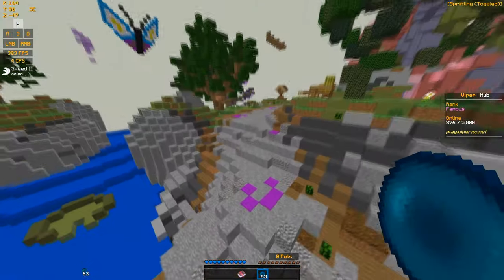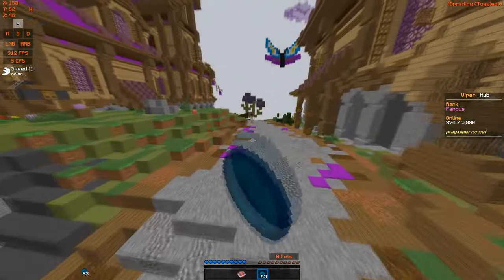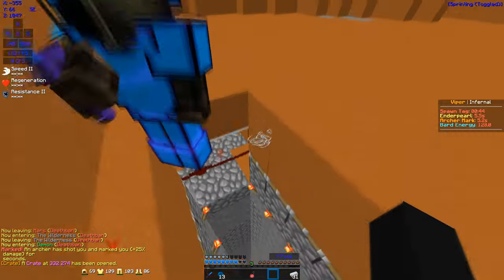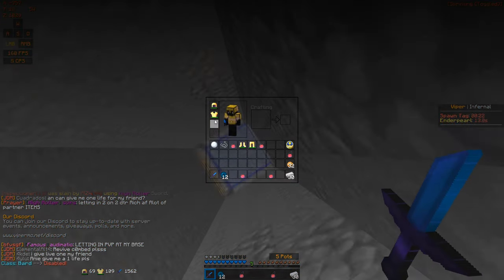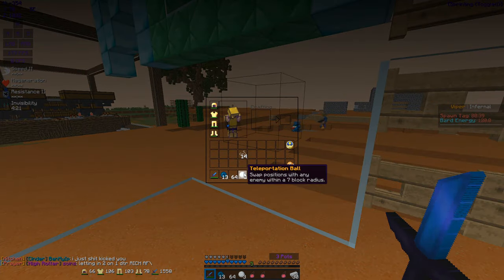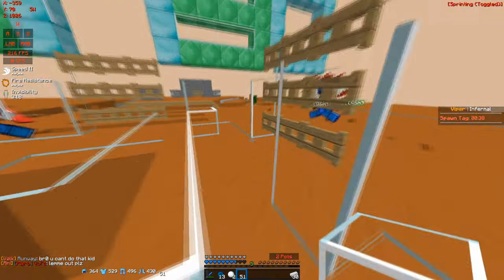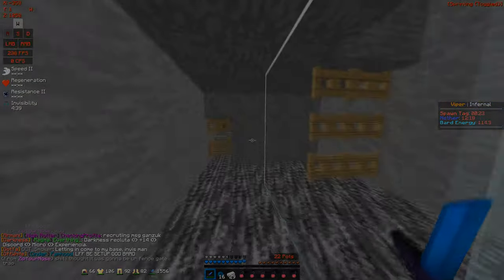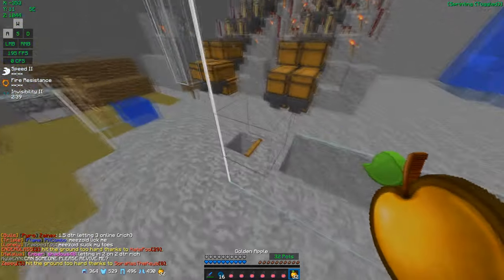OP HIDDEN WALL PUSHER TRAP - Living Like A Trapper #3 | Minecraft HCF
★ Click show more for all the info you need! ★
Texture Pack - Blue 128x by Latenci
⚔️ Server - play.vipermc.net

★ Questions ★
🎬 What do you edit with? Sony Vegas Pro 16
📸 Who is your thumbnail maker? smhroyal - Telegram: @smhroyal
🎥 What do you record with? OBS